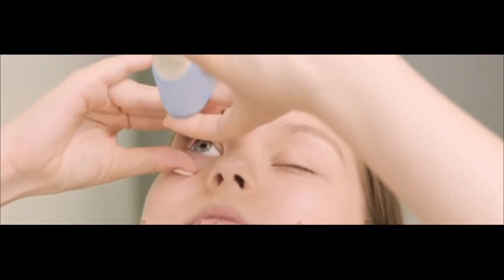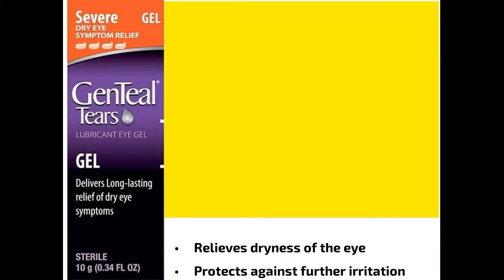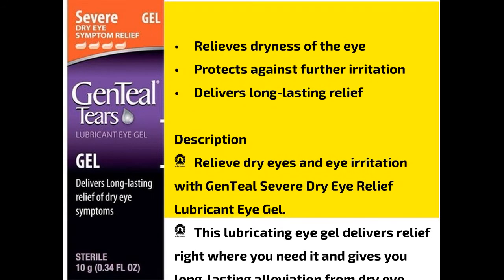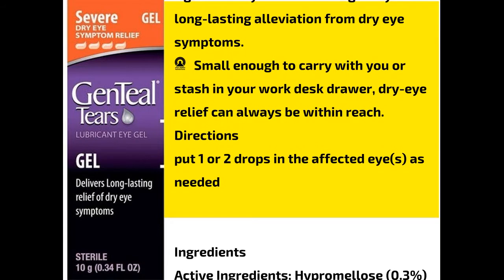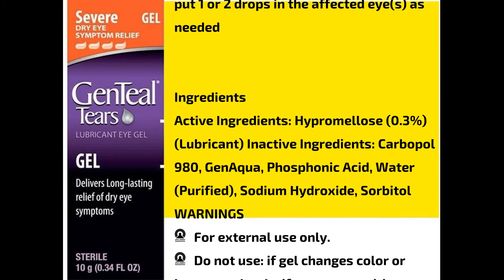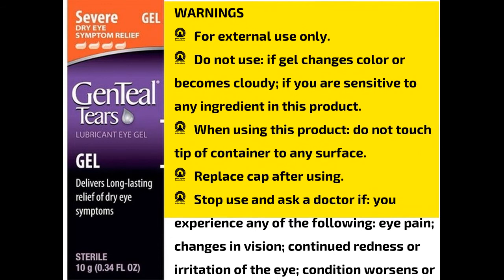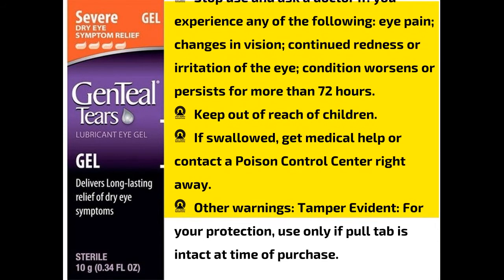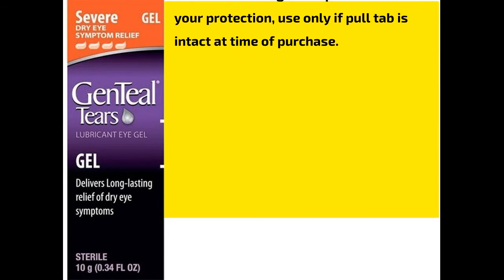Genteal Tears Severe Gel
jGenteal Tears Severe Gel

Product Summary
• Relieves dryness of the eye
• Protects against further irritation
• Delivers long-lasting relief

genteal tears severe 0.3 eye gel,
genteal tears severe eye gel,
how to use genteal tears gel,
how do you use genteal tear gel,
is genteal tears gel preservative free,
genteal gel vs systane gel,
genteal eye gel reviews,
genteal eye ointment,
genteal eye gel how to apply,
genteal eye gel for dogs,
genteal eye gel ingredients,
genteal eye ointment,
genteal gel for severe dry eyes uk,
genteal severe eye gel discontinued,
genteal gel for severe dry eyes,
genteal tears gel,
genteal gel eye drops,
genteal tears severe dry eye lubricant eye gel,
genteal severe eye gel,
genteal severe dry eye relief lubricant eye gel,
genteal severe dry eye relief,
genteal tears lubricant eye gel,
genteal gel ingredients,
genteal moderate to severe dry eye relief,
genteal tears severe,
genteal severe gel,
genteal severe eye drops,
genteal tears gel severe,
genteal dry eye gel,
genteal gel eye gel,
genteal ophthalmic gel,
genteal lubricant
genteal moderate to severe
genteal severe dry eye and refresh celluvisc
genteal eye gel lubricant severe dry eye relief
genteal severe ointment
genteal gel for eyes
genteal tears lubricant eye gel severe dry eye symptom relief
genteal severe dry eye drops